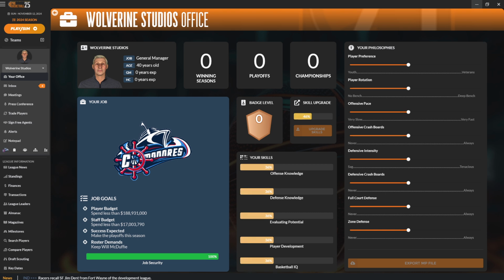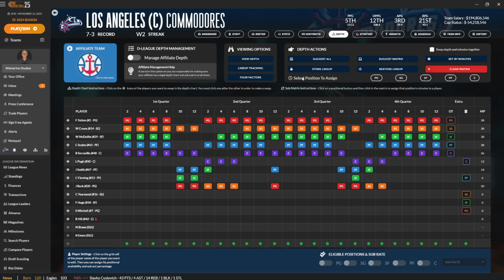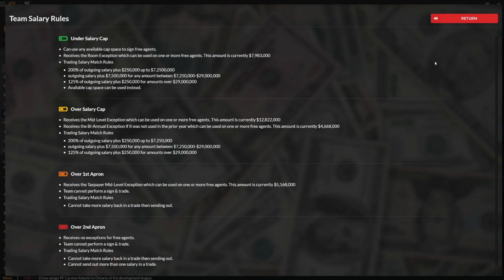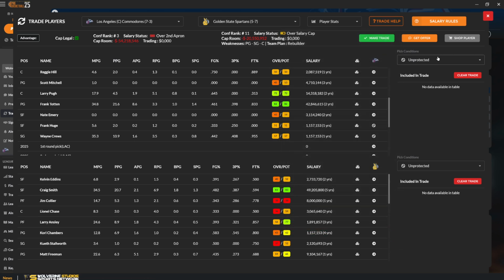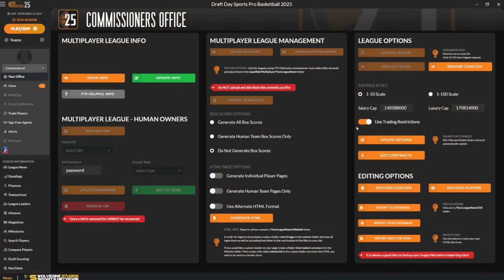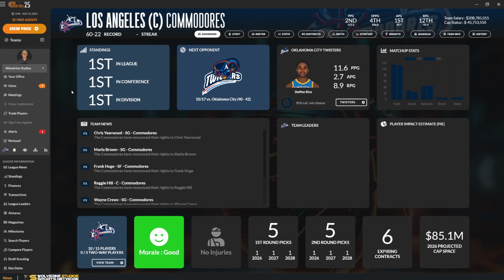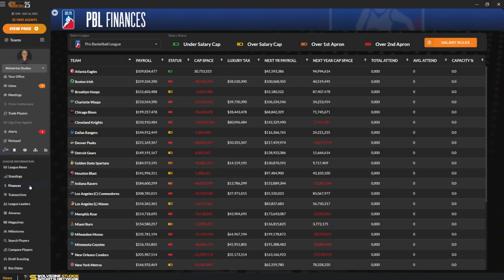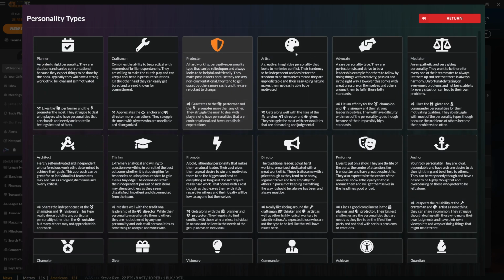Draft Day Sports: Pro Basketball 2025 - First Look!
Take a look at some of the brand new features coming to the best franchise mode basketball game on the planet.